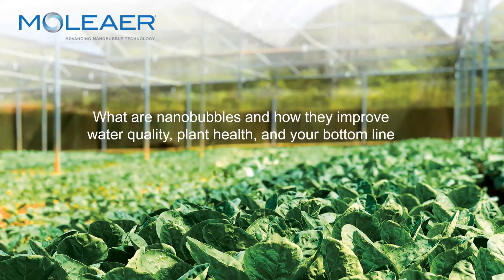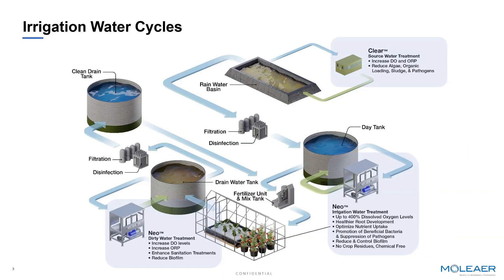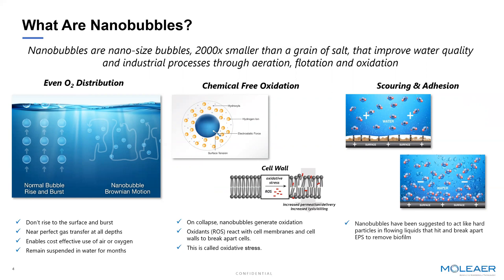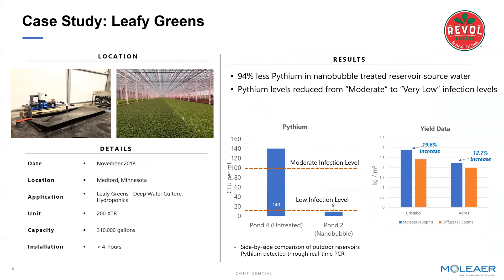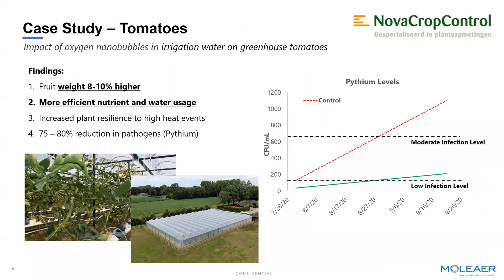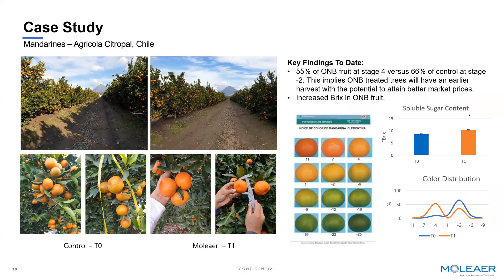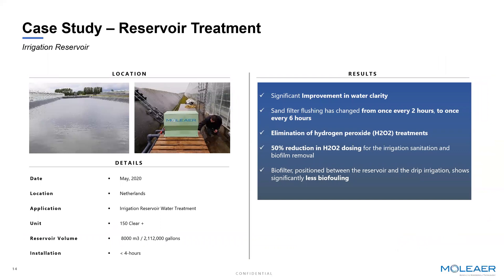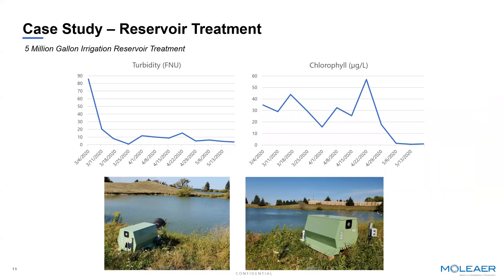Unlocking the Potential of Your Crops: The Benefits of Moleaer's Nanobubble Technology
Moleaer’s CEO, Nick Dyner, explains how improved plant health and yield starts with optimal water quality and how nanobubble-enriched water produces results. See the latest case studies and data from research institutions and our greenhouse, vertical farm, controlled environment agriculture / CEA and irrigation customers, and learn how our nanobubble generators have helped hundreds of growers.

WATCH THIS WEBINAR TO LEARN HOW NANOBUBBLES:
- Improve root health
- Enhance nutrient absorption
- Suppress pathogens, biofilms and algae
- Reduce cultivation time
- Prevent pathogens such as Pythium, Phytophthora, and Fusarium
- Increased yield by up to 56%

Moleaer nanobubble generators are more efficient and produce more results that traditional aeration, fine bubble, microbubble, venturi and air stones. We provide agtech and greenhouse technology solutions such as remote monitoring of dissolved oxygen, and more.